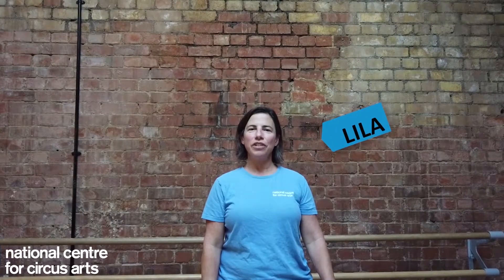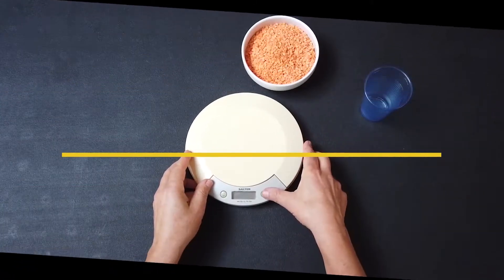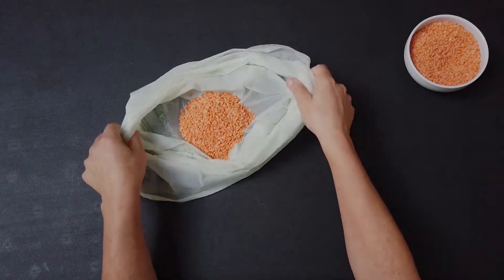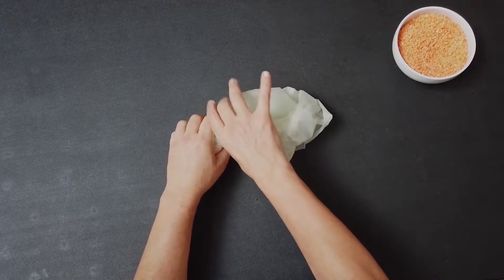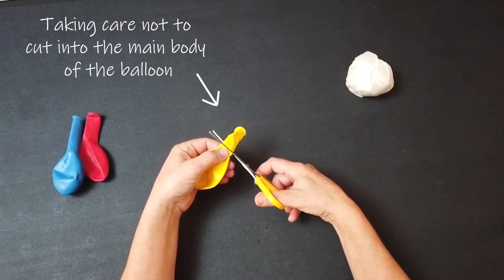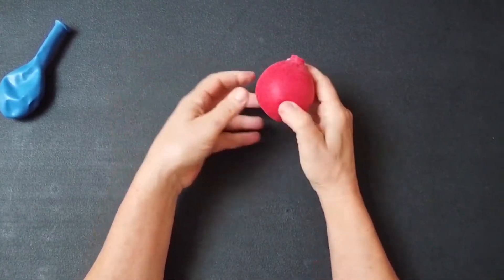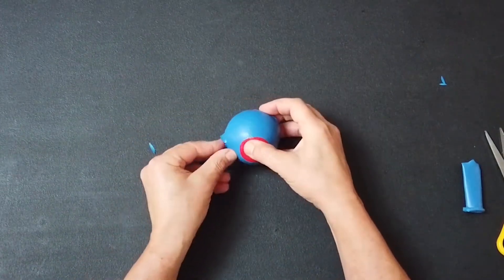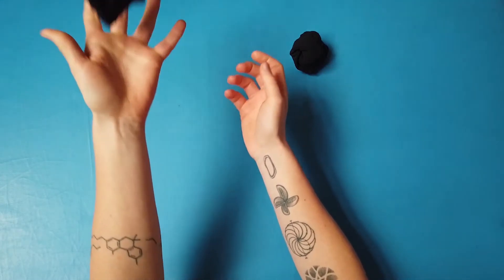Day 1 - NYCE 2021: How to make your own juggling balls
At the National Youth Circus Event we love crafting! In this video Lila and Rosie explain a couple of different ways to make your own juggling balls, so you can give it a go at home.

Do you know a young person who is interested in learning some juggling?
• Family Juggling | ages 3-7 years